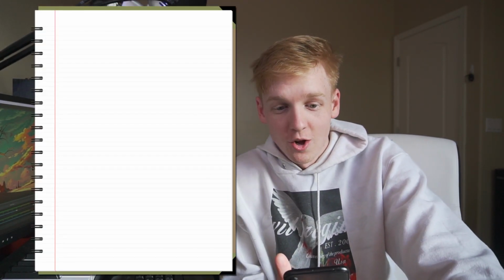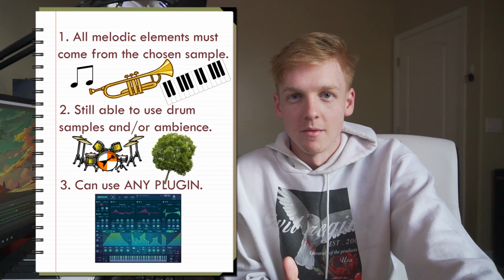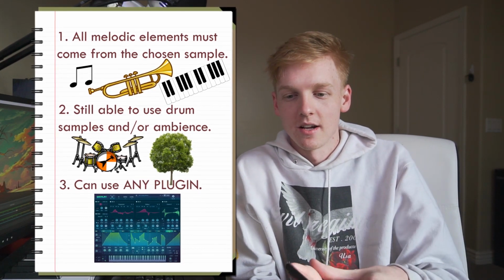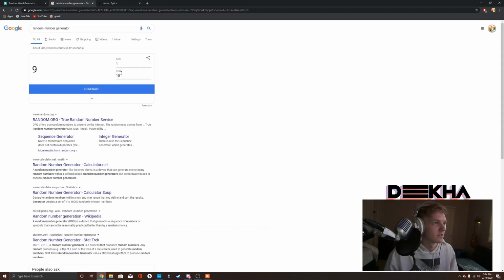ONE SAMPLE SONGS | Ep. 2 - (ft. DEEKHA)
In this episode, DEEKHA finds a beautiful sample to toy around with and ends up creating something that is. BEAUTIFUL!

VERSAI was founded in August of 2019 by a few DJ/Producers based out of Phoenix, Arizona. Our collective was founded with the idea that when working as a team, we can create a platform for all of our art to rise together. We feature content like tutorials, mixes, original tracks, live streams, and more!